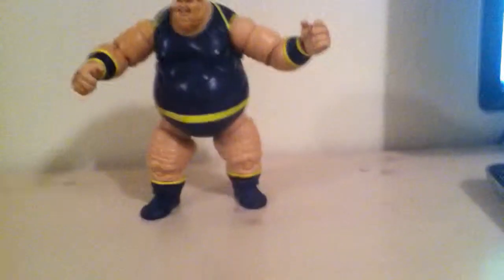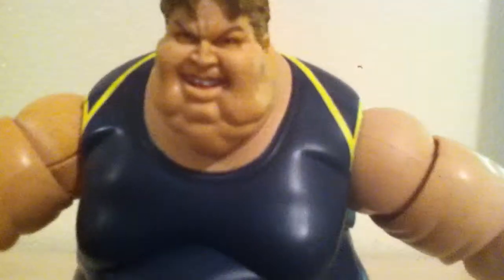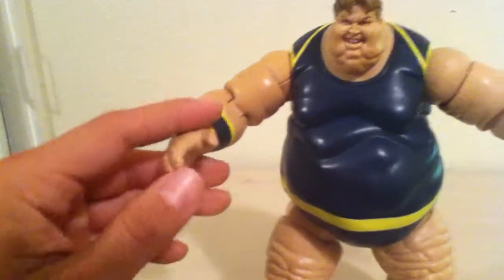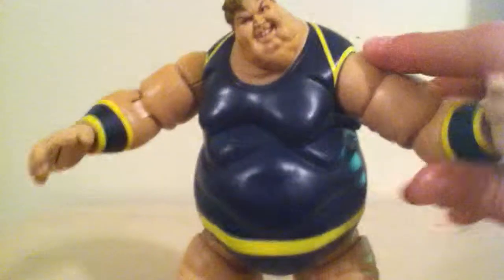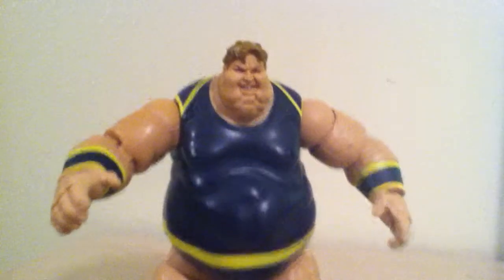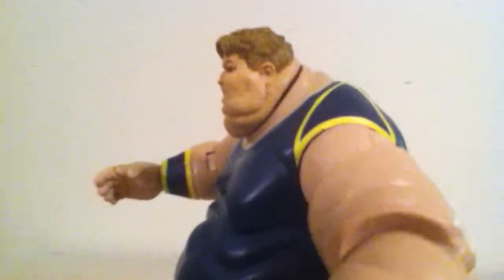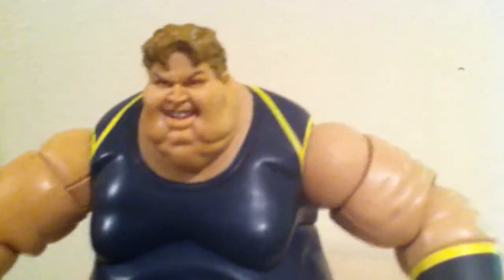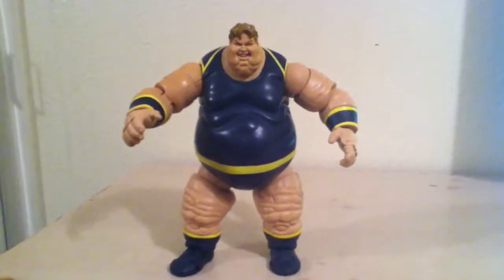marvel legends blob build a figure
marvel legends blob build a figure review